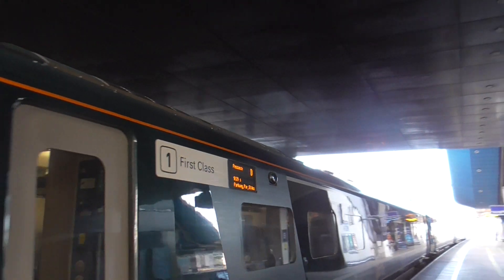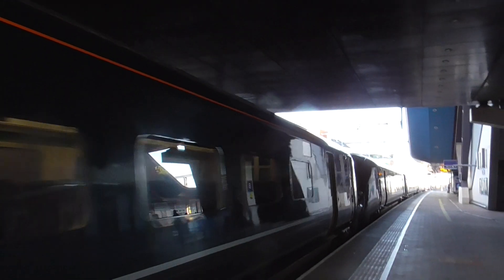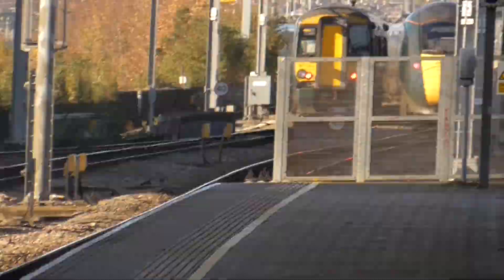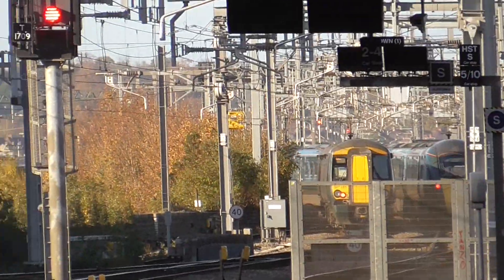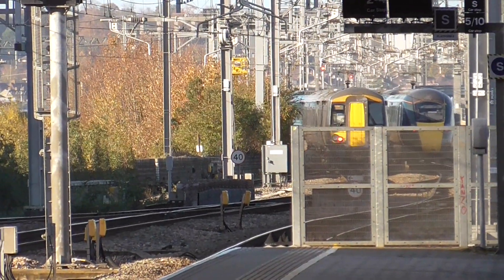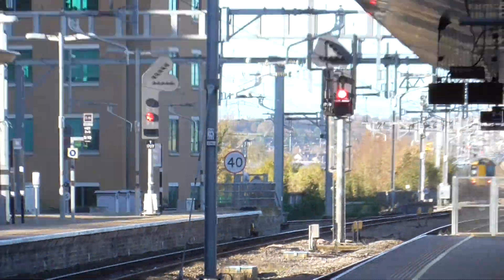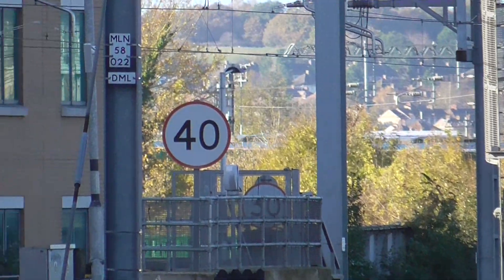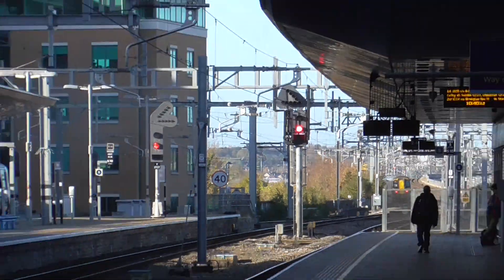GWR Class 802 003-802 017 Departure Reading for Penzance Pennsans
GWR Class 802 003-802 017 to Penzance Pennsans Calling at Exeter St Davids,Newton Abbot,Totnes,Liskeard Lyskerrys,Bodmin Parkway Fordh Bosvena,Par Porth,St Austell Sen Ostel,Truro Truru,Redruth Resrudh,Camborne Kammbronn,St Erth Lannudhno and Penzance Pennsans. And this train was from London Paddington to Penzance Pennsans on Wednesday 15th November 2023.